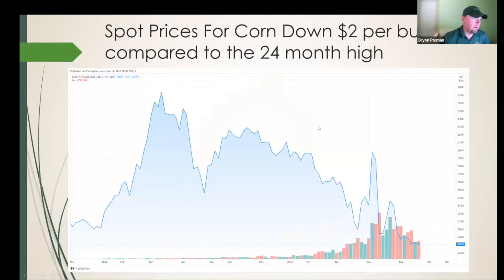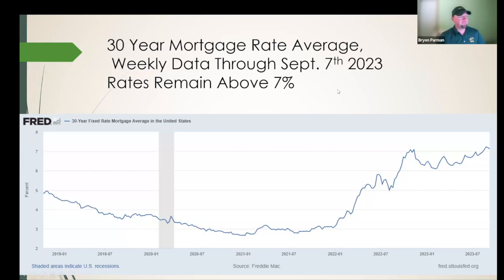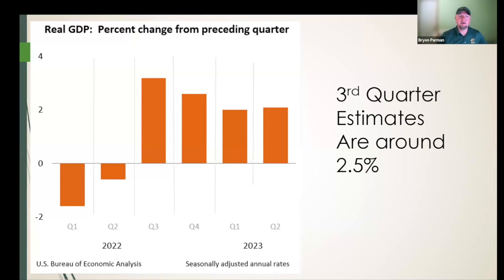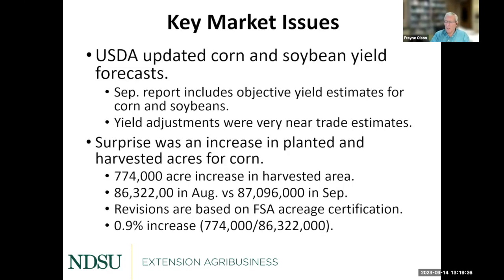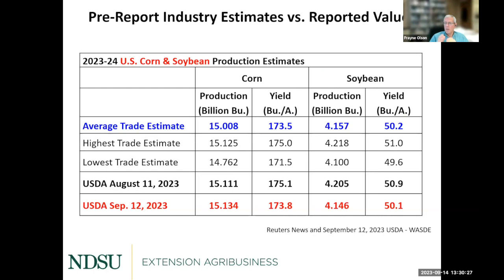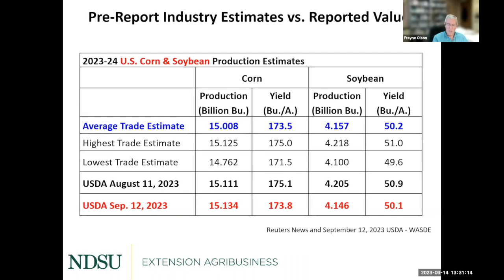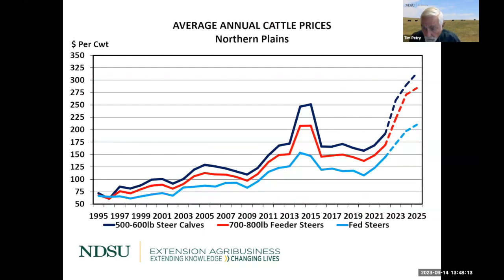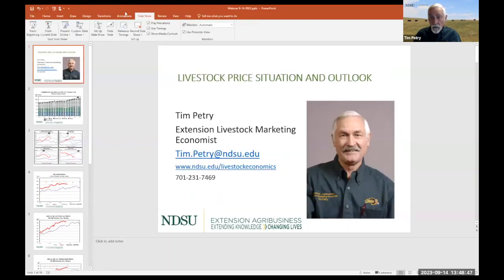Agricultural Markets and Situation Outlook Webinar Series - September 14, 2023